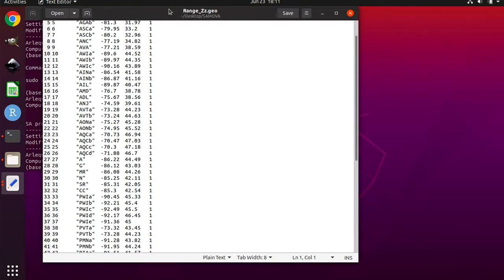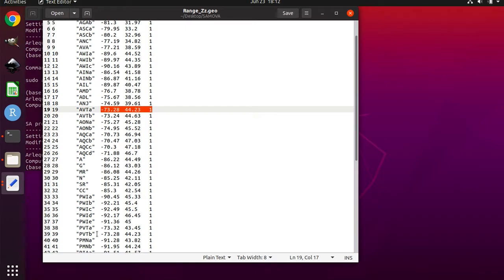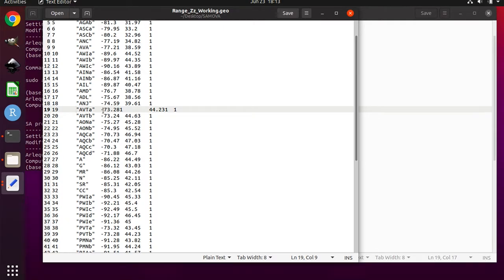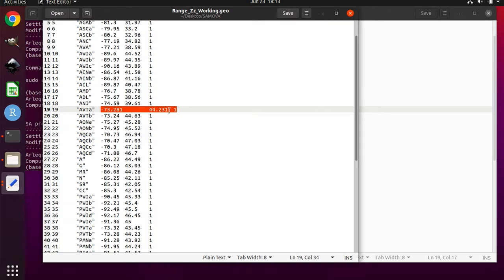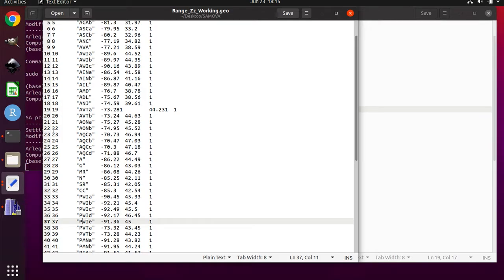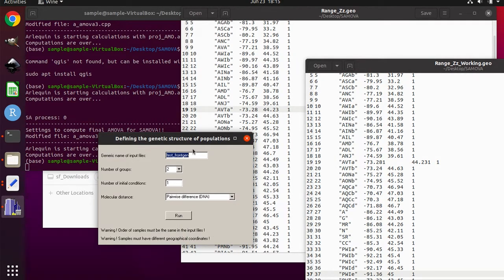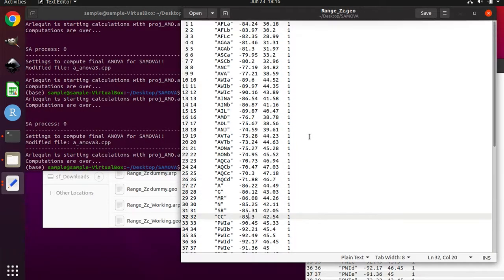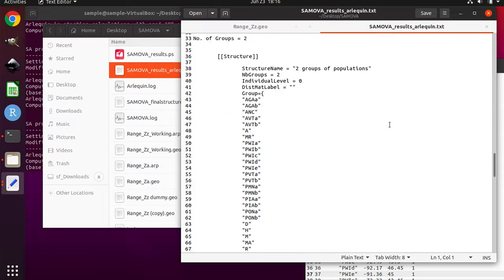Troubleshooting SAMOVA (update: problem solved!)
"SAMOVA" stands for "Spatial Analysis of MOlecular Variance." I made a video about how to run SAMOVA here: